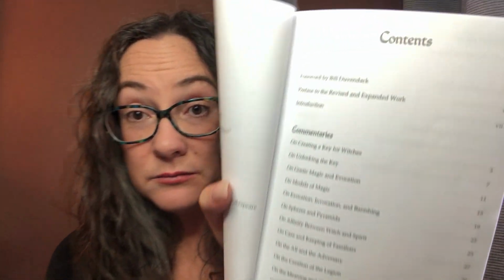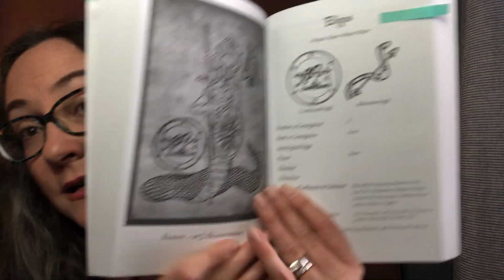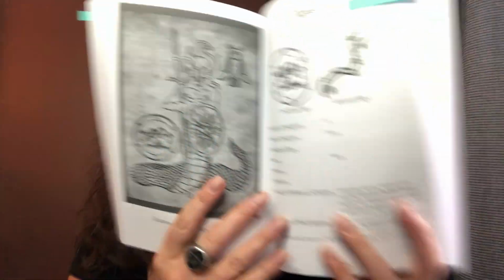Book Review: The Witches’ Key to the Legion, A Guide to Solomonic Sorcery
Book Review: The Witches’ Key to the Legion, A Guide to Solomonic Sorcery by L.M. Black

Check out author Laurelei Black at @bladeandbroom

Amazon CA
Amazon US

Announcing my NEW Guild!! Say What?!?